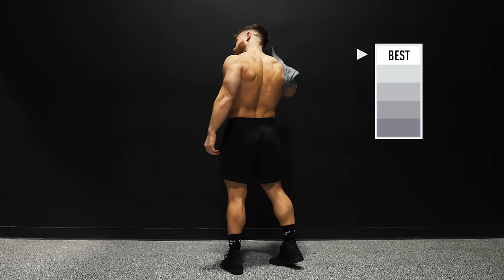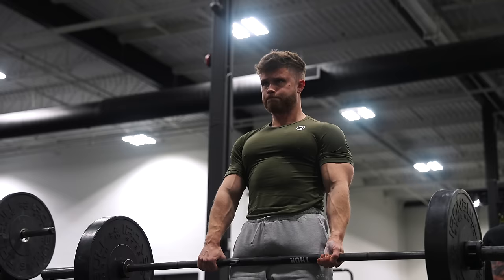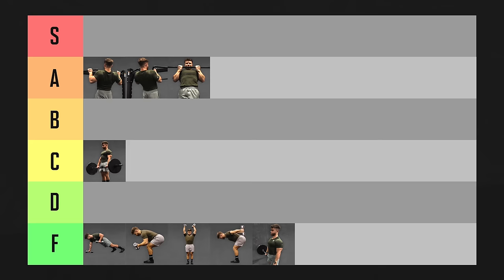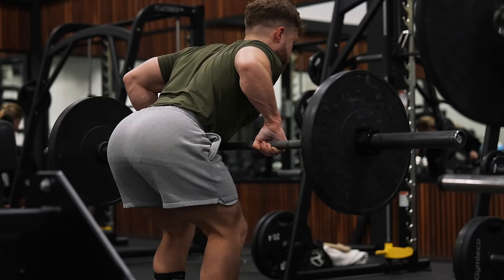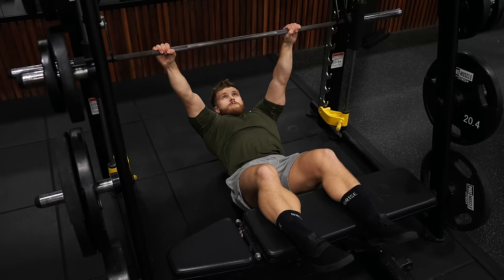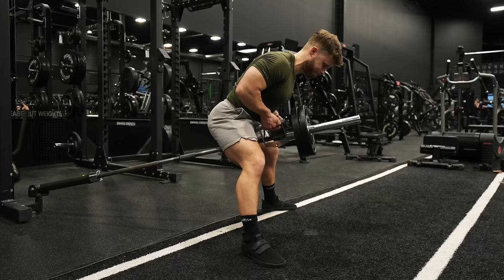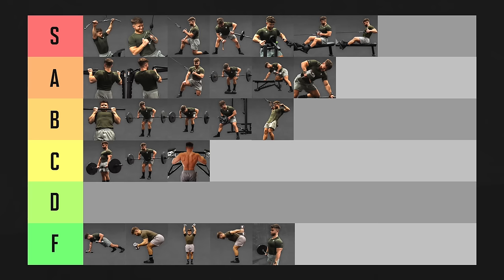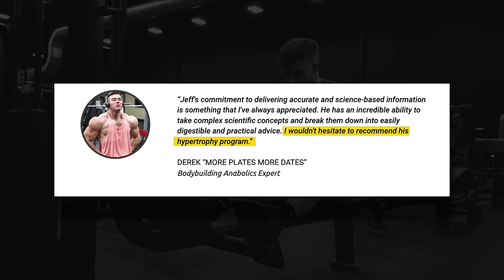The Best And Worst Back Exercises (Ranked By Science)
Ranking 20 back exercises on a tier list based on the latest science. This is how you should interpret my tier list:

All exercises are ranked based on muscle building potential.

S tier - My favorite. Do them if you can.
A tier - Strongly recommend.
B tier - I still do these in certain contexts. There may be better options.
C tier - There are better options for most people. Can still have value in some contexts.
D tier - Probably not a great option for most people.
F tier - Generally not recommended.

Timestamps:

0:00 - What makes an exercise S tier?
0:49 - Renegade Rows
1:40 - Deadlift
2:31 - Above-The-Knee Rack Pull
2:46 - Wide-Grip Pull-Up
3:16 - Neutral-Grip Pull-Up
3:23 - Chin-Up
3:38 - Wide-Grip Lat Pulldown
3:59 - Neutral-Grip Lat Pulldown
4:08 - Half-Kneeling 1-Arm Lat Pulldown
4:38 - Cross-Body Lat Pull-Around
4:59 - Barbell Row
5:26 - Yates Row
5:51 - Pendlay Row
6:18 - Deficit Pendlay Row
6:28 - Meadows Row
6:52 - Inverted Row
7:26 - 1-Arm Dumbbell Row
7:57 - Kroc Row
8:25 - Free-Standing Row
8:53 - Chest-Supported Row
9:22 - Cable Row
9:37 - Wide-Grip Cable Row
9:50 - Rope Face-Pull
10:37 - Cable Lat Pull-Over
11:14 - DB Lat Pull-Over